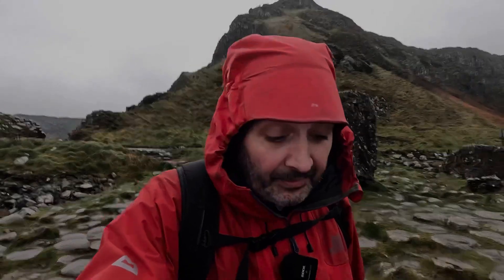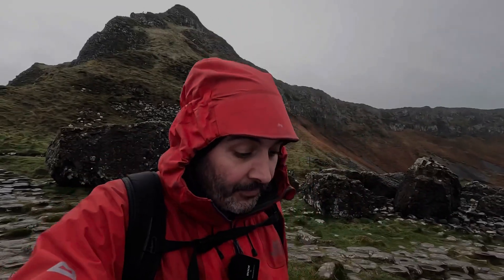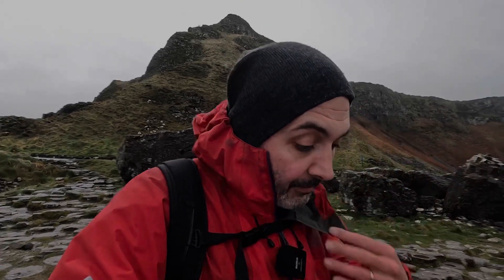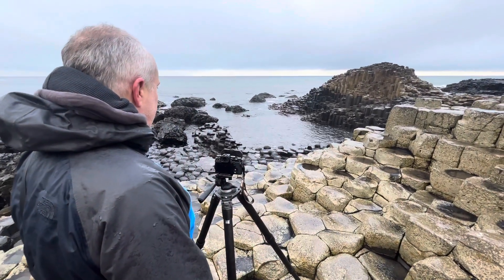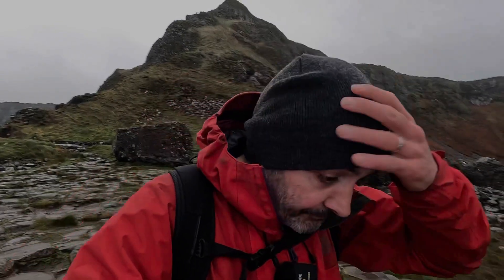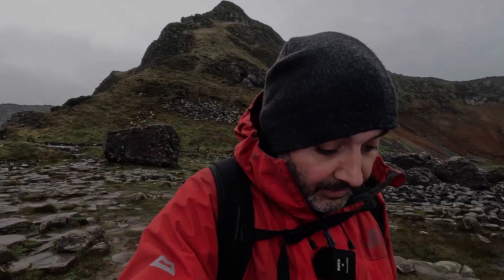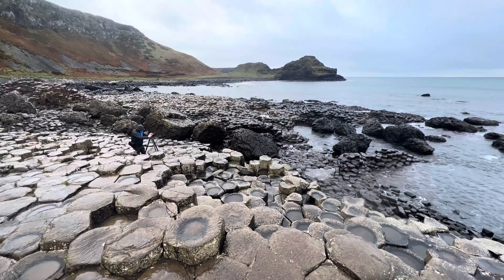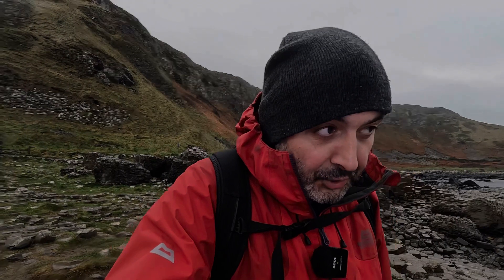30 Days Creative | Day 29 | A Wet Visit To The Giants Causeway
It's the last day of my friend Marcus trip to Ireland and despite the wet conditions we head down to the famous Giants Causeway to see if we can grab a shot or two.

1-2-1 WORKSHOPS AND TOURS ON THE CAUSEWAY COAST
Just getting started, or looking to improve certain aspects of your landscape photography? Perhaps you simply want a tour of the beautiful Causeway Coast here in Ireland. If so then check out the link below for more details

ALTERNATIVELY
As I said above one of the best ways to support this channel is through purchasing a print, however, if you simply appreciate this content and want to help put a few miles in the gas tank then the links are below.